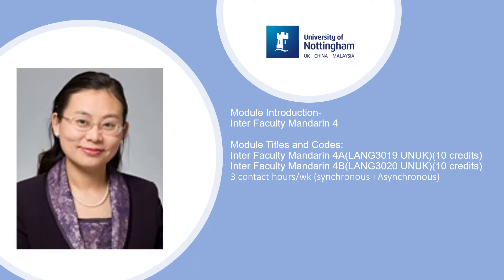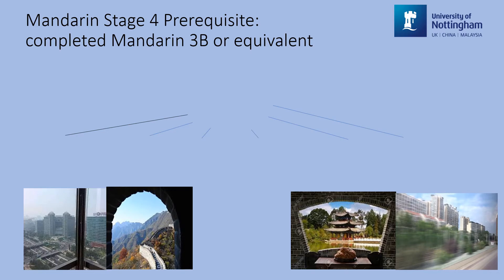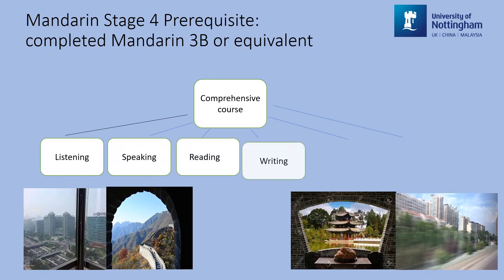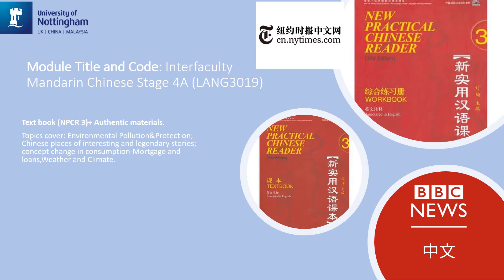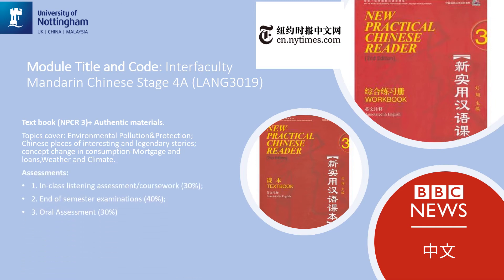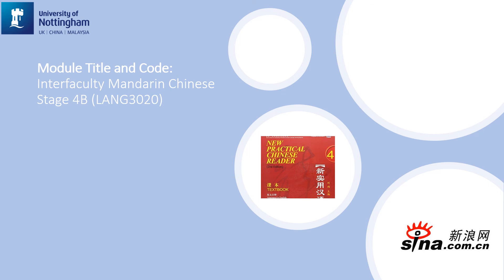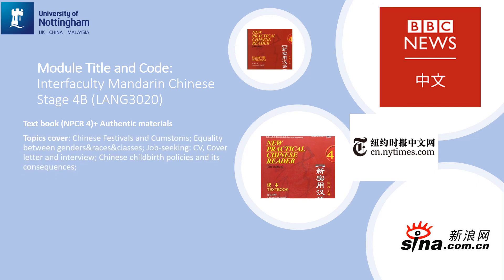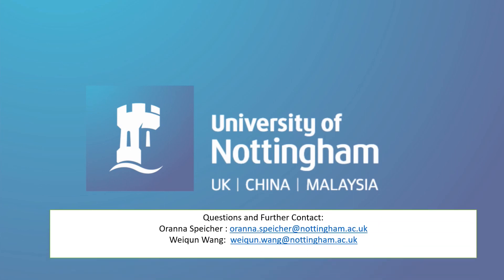Module in a Minute -Mandarin Stage 4 A and B by Weiqun Wang at University of Nottingham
Weiqun Wang is introducing the Mandarin Stage 4 modules which she convenes and teaches at the University of Nottingham. Made in June 2020